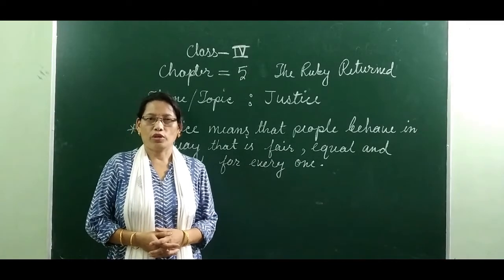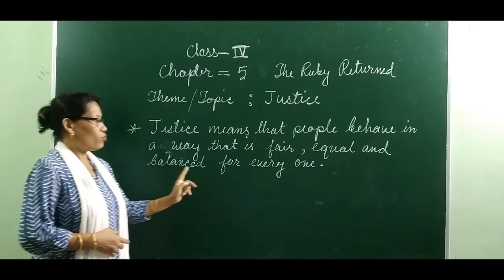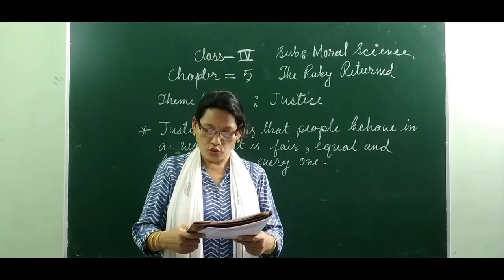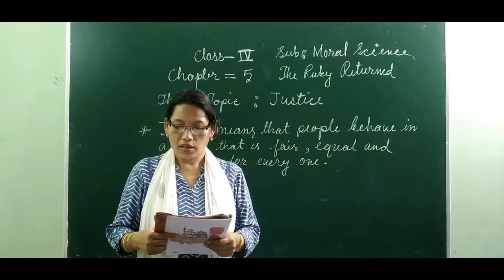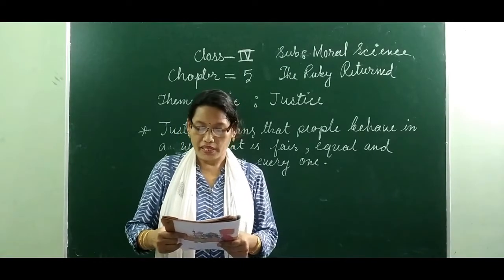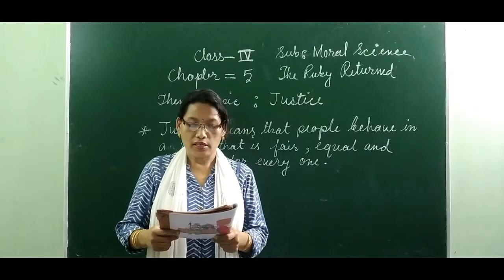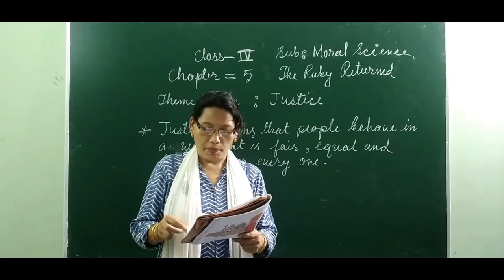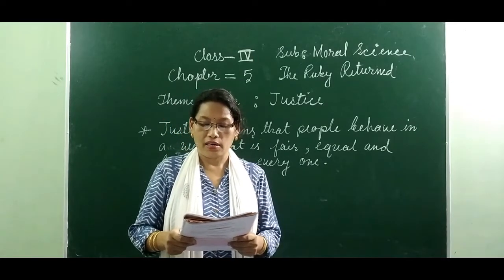CLASS IV | MORAL SCIENCE |THE RUBY RETURNED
MAM RANJITA DEVI